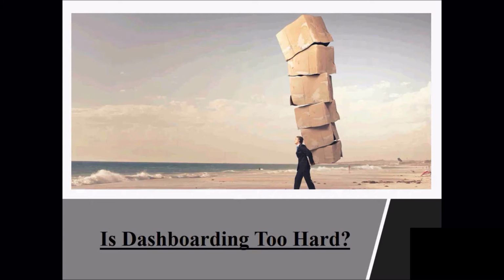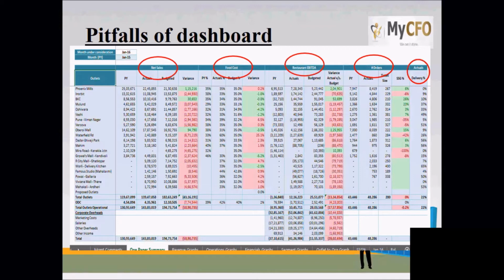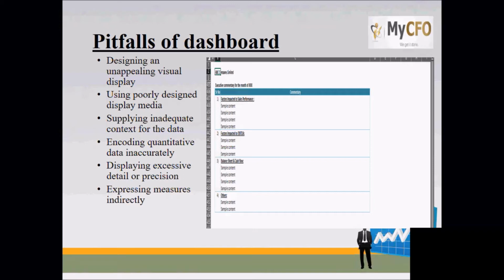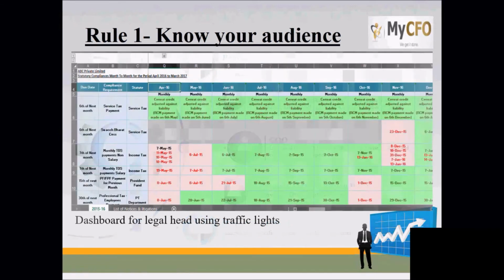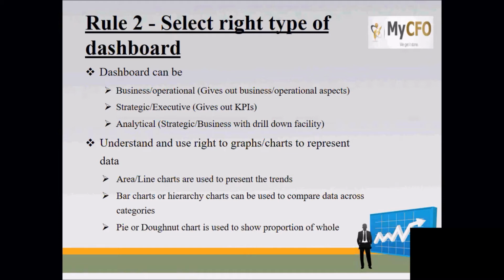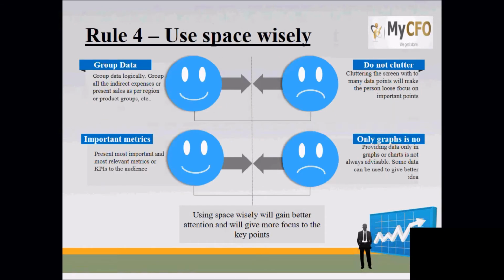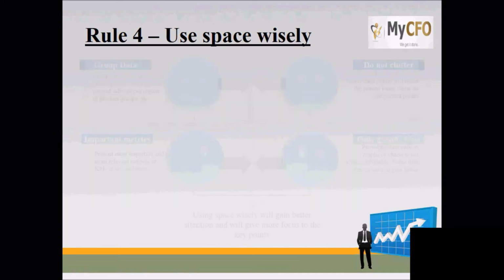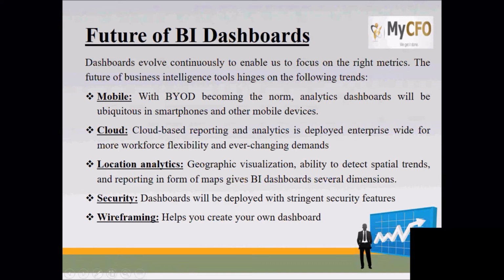Graphical Dashboards - Why tell a story in numbers, when you can tell it by pictures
Who doesn’t enjoy info graphics and storytelling? Professionals across the globe are embracing graphical dashboards in their analysis and reporting. If you want to learn best practices and how you can put them to use, register for MyCFO’s webinar on Graphical Dashboards on 14th July 2017. Featured speaker Abhishek Dua –Engagement Leader MyCFO